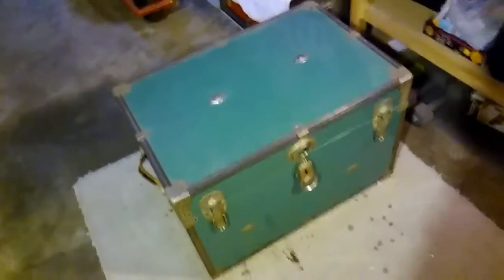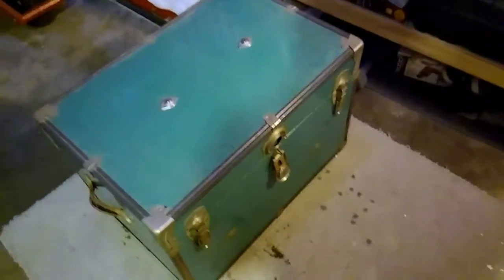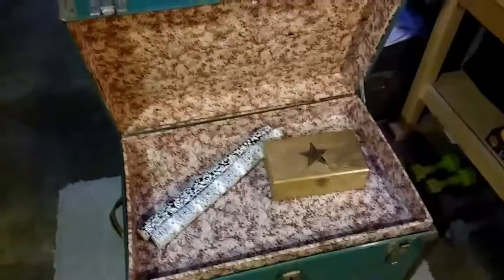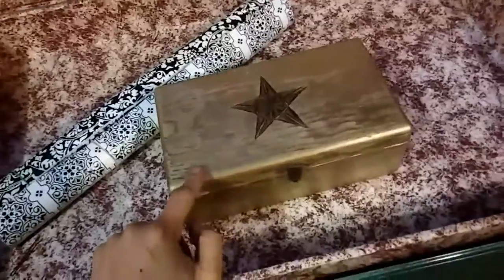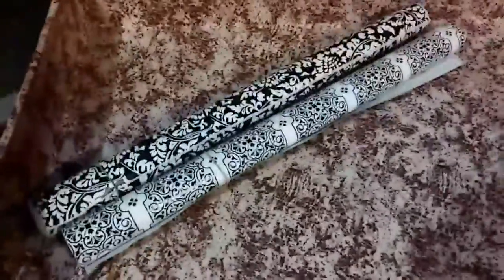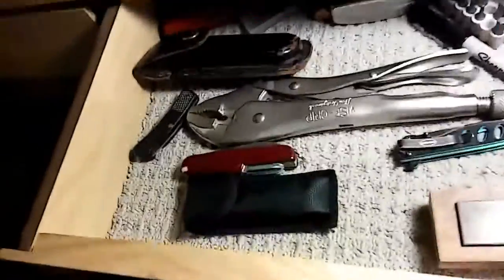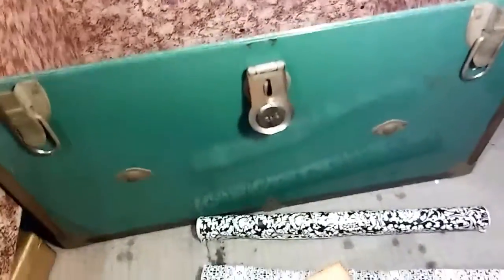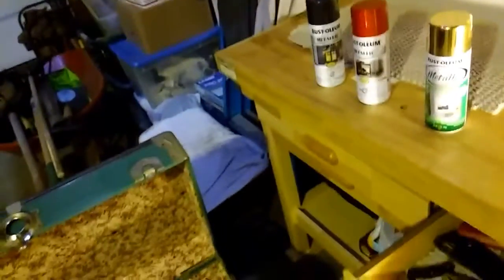My grandmother's antique trunk.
Last weekend mu father handed down to me my nana's vintage antique trunk. I remember growing up with this trunk sitting at the end of my grandma's bed. She used it to hold her antique coins, material, jewelry and other treasures of hers.

I'm very happy to now have it in my life to use for my crafts. This is more a before video of the condition the trunk is in atm, but I'll be restoring it to fit my style.